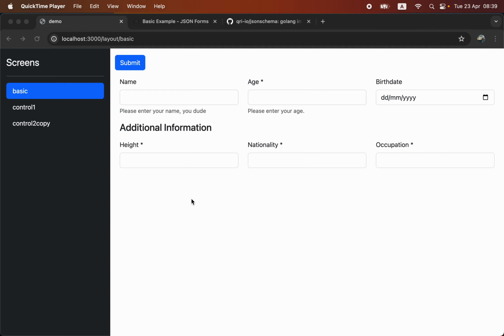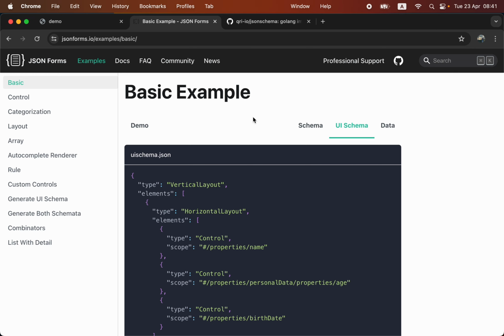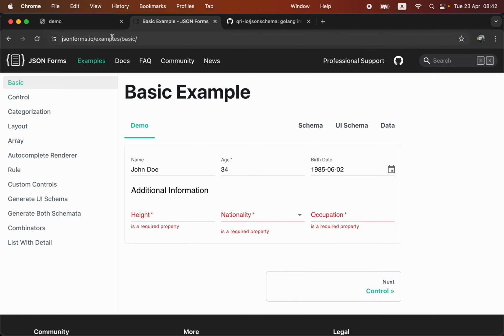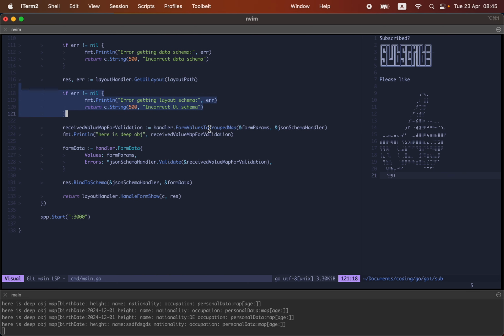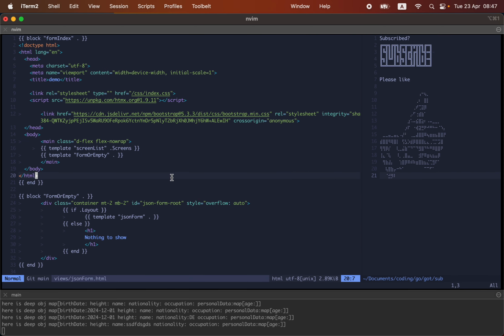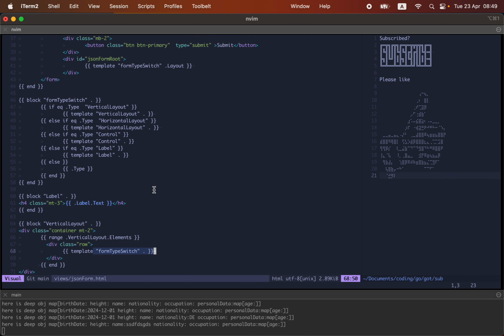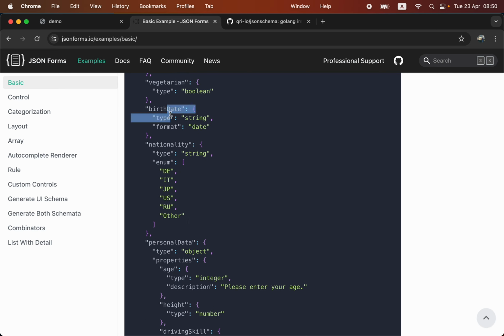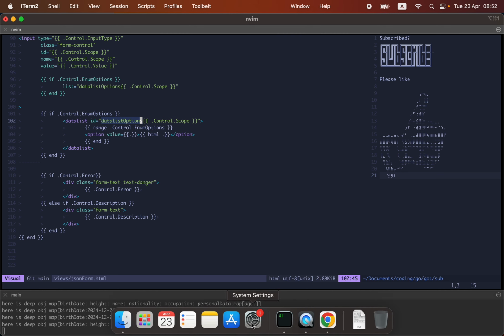Generate HTML Forms w/ golang templates and Json Schema - demo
generating interactive UI from configs is a common job in IT.
Experimenting with server side rendering using Golang and basic html/HTMX to make interactive configurable Forms